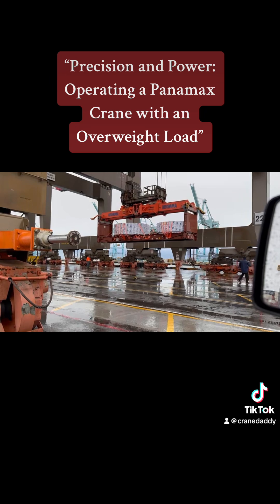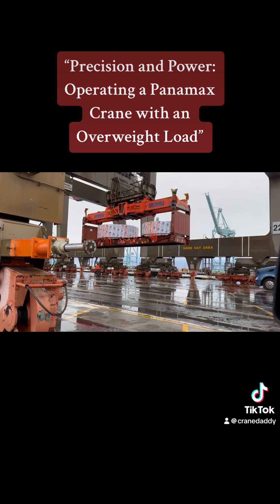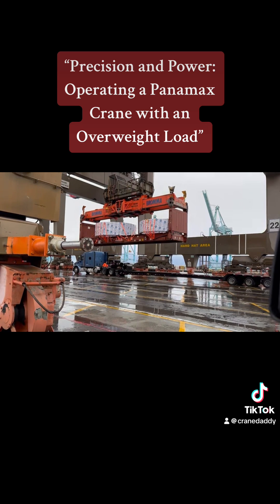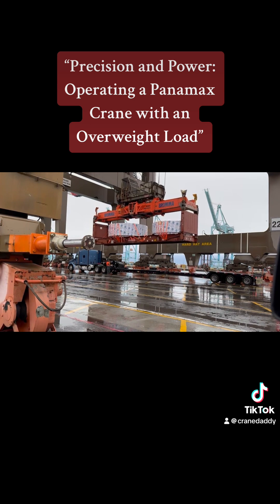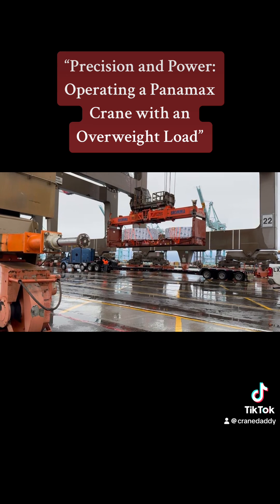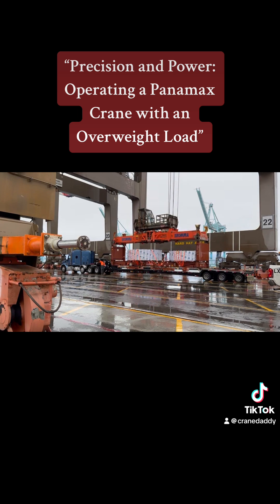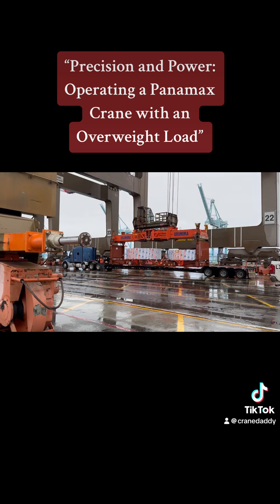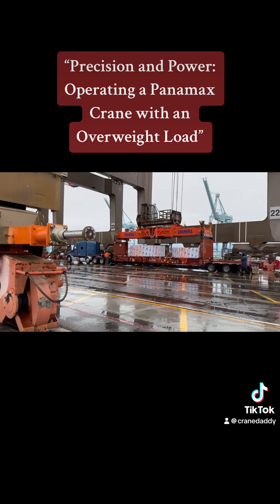“Precision and Power: Operating a Panamax Crane with an Overweight Load”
“Watch the impressive operation of a Panamax crane as we handle an unusually heavy flat rack, too weighty for standard top handlers. Filmed from below, this video gives you a unique perspective on the meticulous skill and raw strength required to deliver this massive load to an awaiting truck. Experience the thrill and precision of heavyweight lifting in a way you’ve never seen before. HeavyLifting PanamaxCrane IndustrialStrength LogisticsLife CraneOperation EngineeringMarvels”